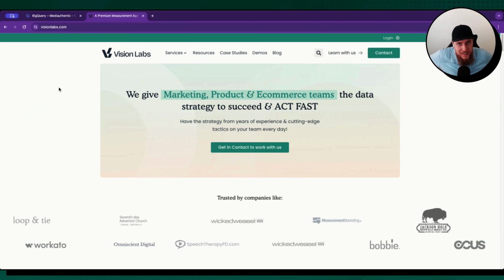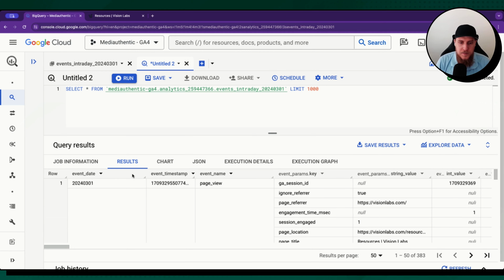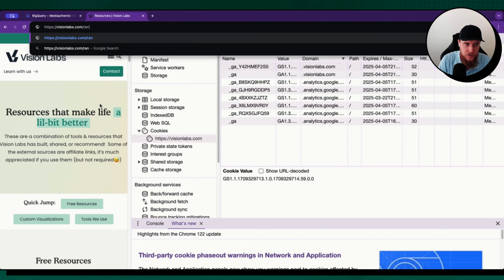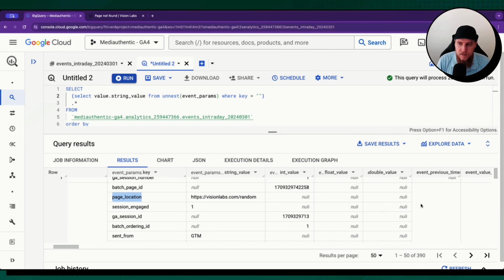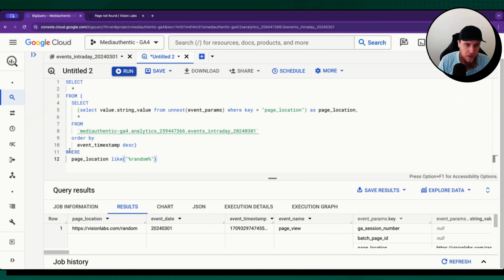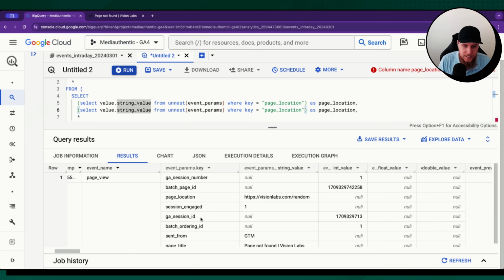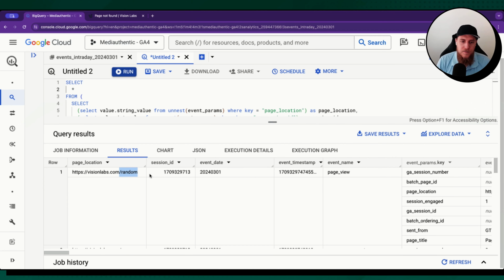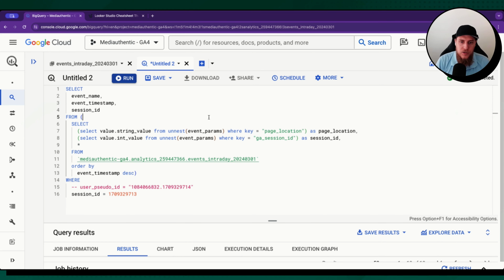Debugging Yourself in BigQuery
In this video Stockton teaches you how to Debug and test your own events using SQL inside of BigQuery using Intraday Tables!

0:00 - Intro
1:00 - Navigating Site
1:25 - Inside BigQuery
1:40 - Creating a Query
2:55 - Finding Your Session/User ID
9:02 -  IDs in Cookie Values
10:20 - Extracting Session ID
11:15 - Testing YOUR Events
14:40 - Wrap Up